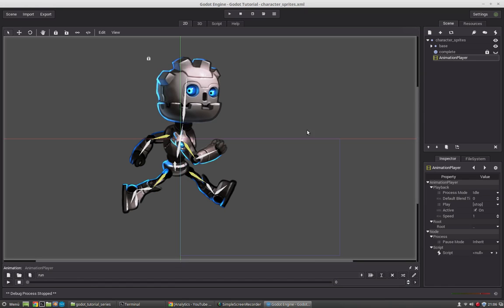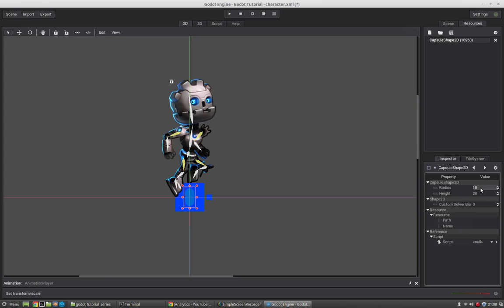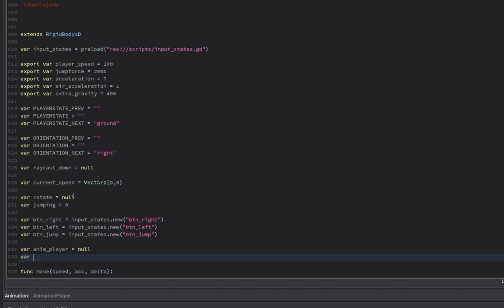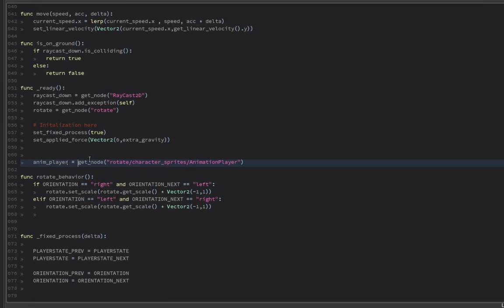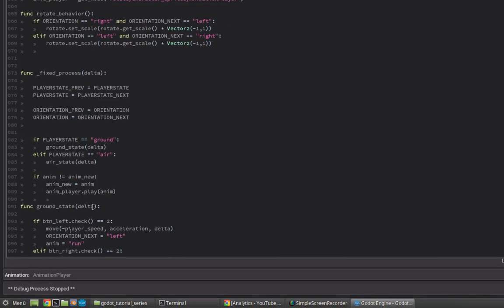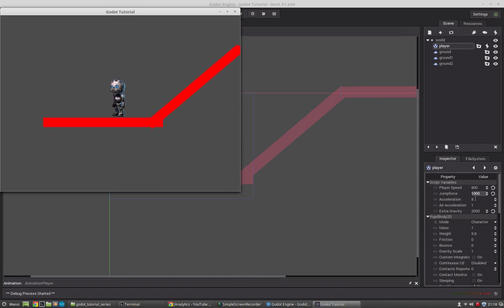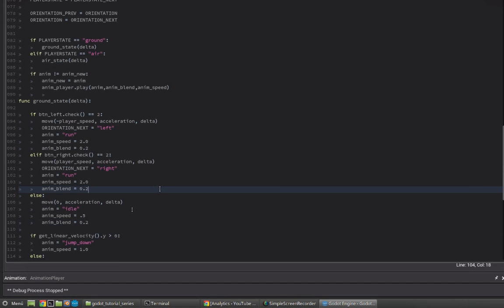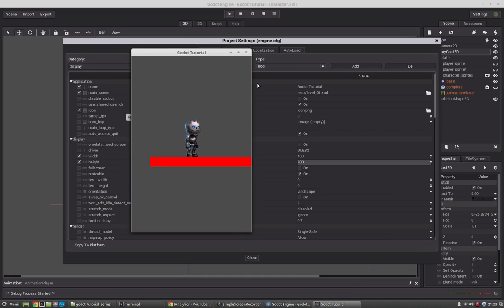Godot Engine - Tutorial Series (09 add our animated Character)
In this tutorial we hook up our animated character with our scripted box character. We go through how to playback animations on button inputs and make them also sensitive to the motion of the character.